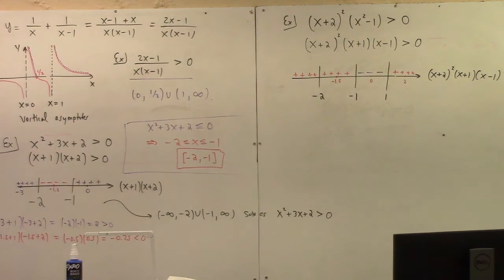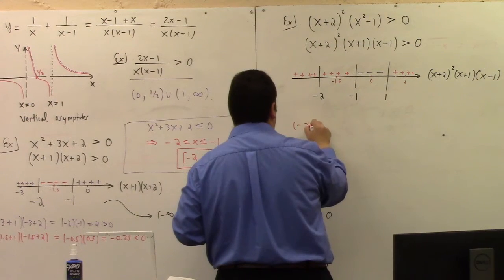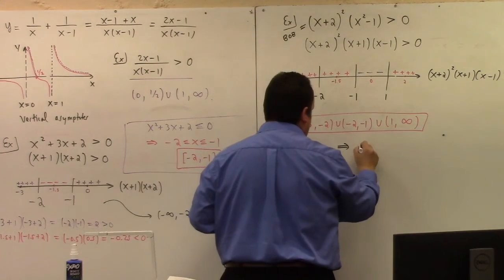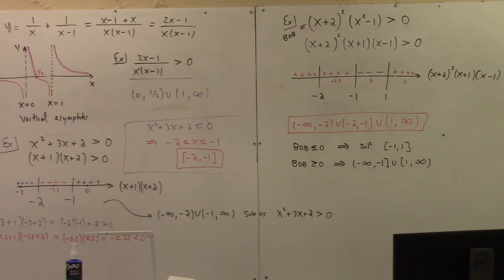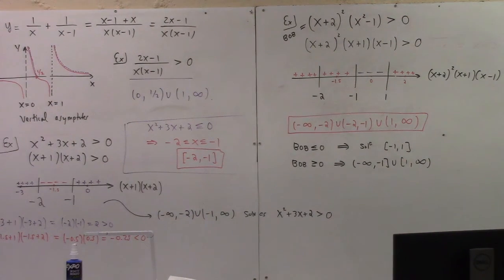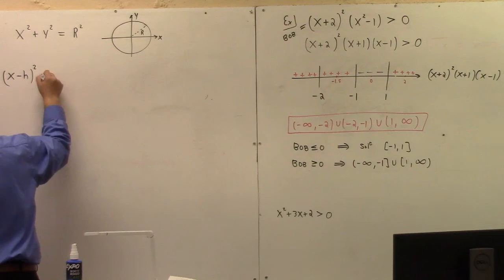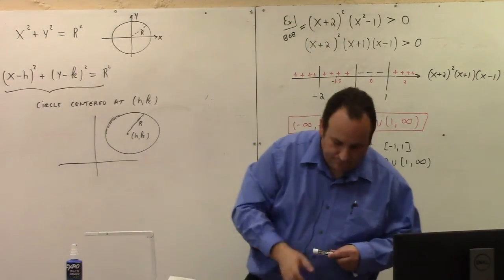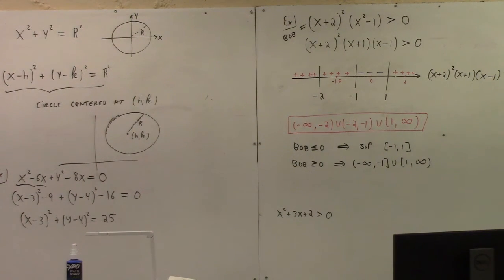MH 113-08, inequalities, lines and circles, 8-27-20 part 2